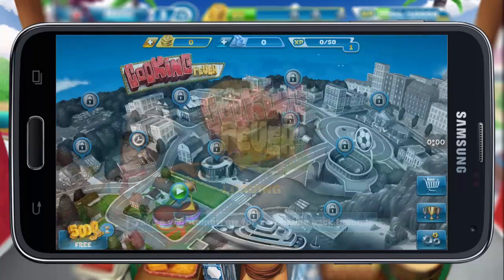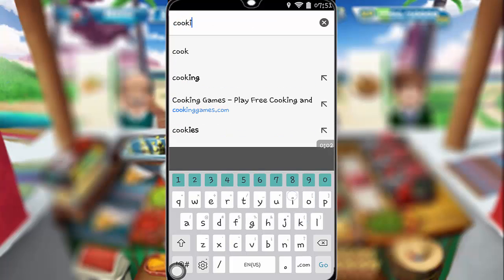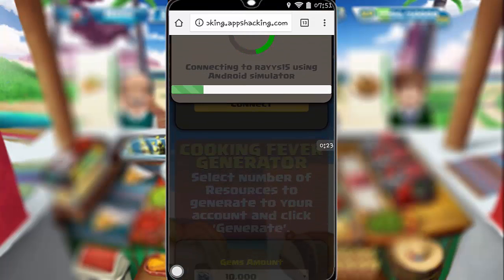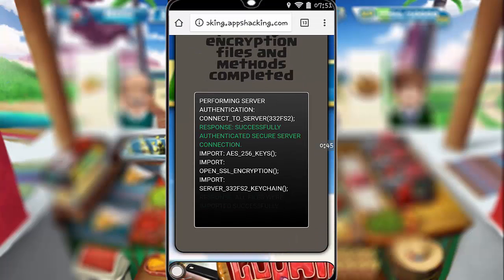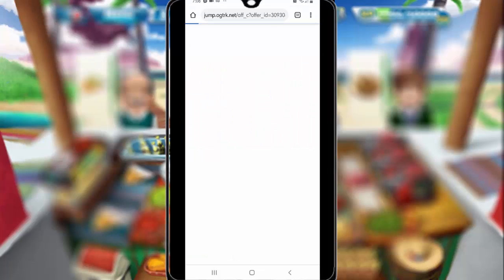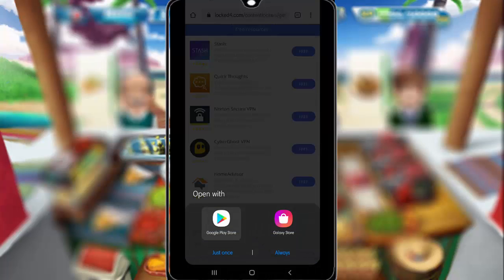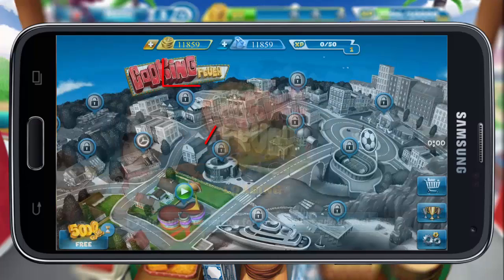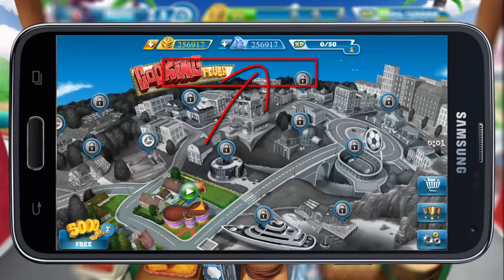Cooking Fever free diamonds and coins for android and iOS 2020